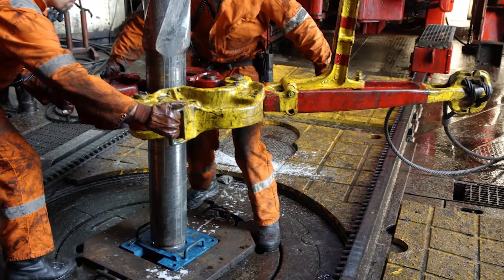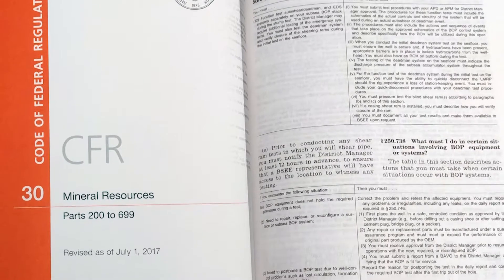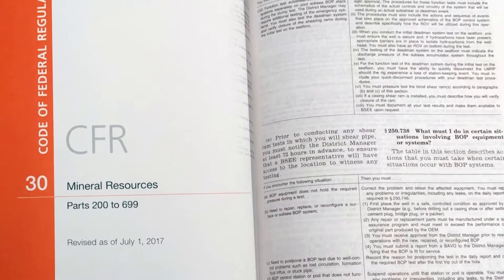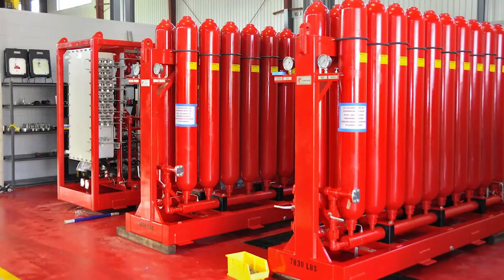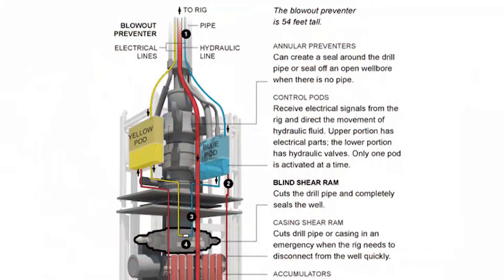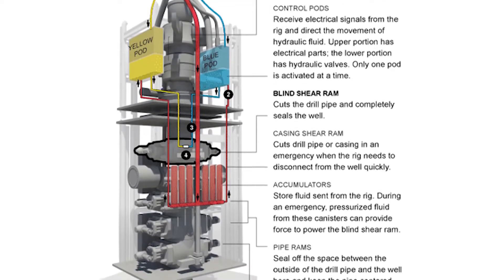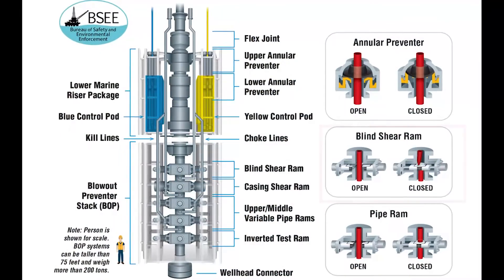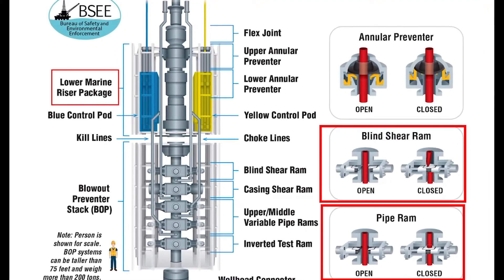WCR Revisions - BOPs and Subsea Accumulators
In this video, we will discuss how the Well Control Rule revisions affect Accumulators, which are components of a Blowout Preventer System or BOP.